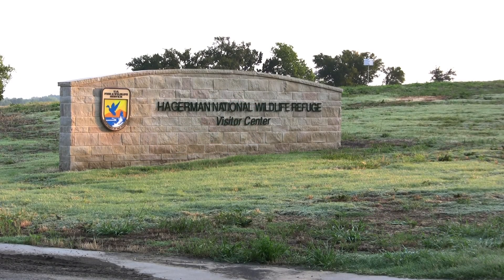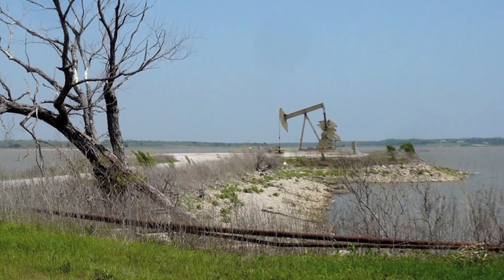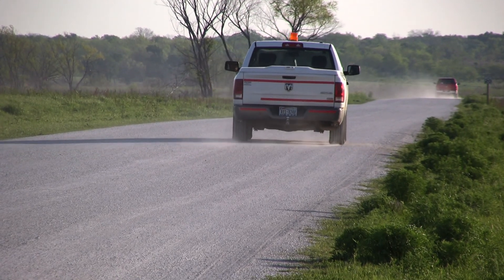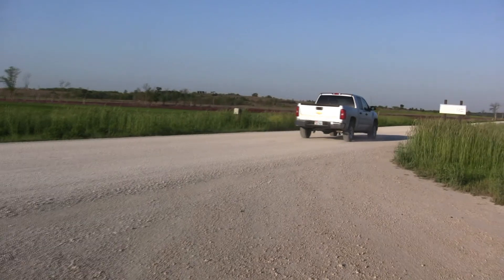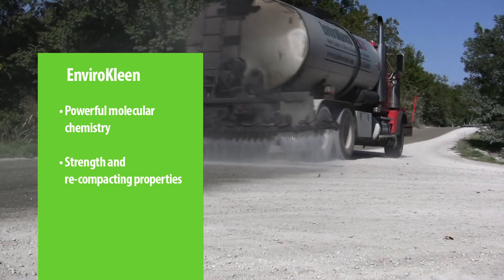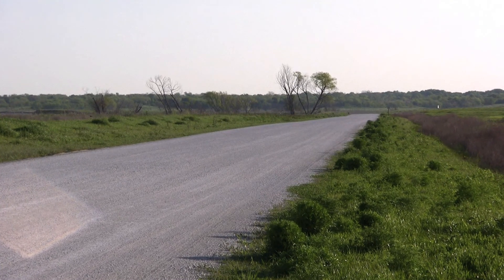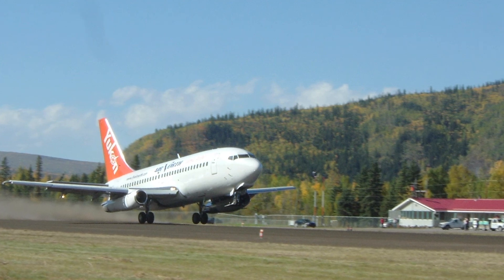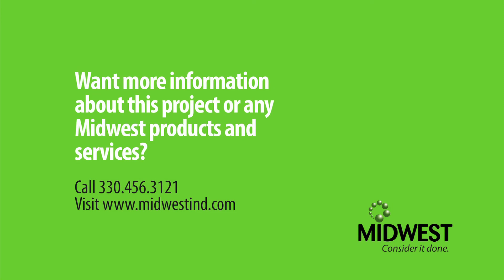Hagerman National Wildlife Refuge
Midwest’s EnviroKleen not only stabilized and strengthened road conditions in an environmentally-sensitive area, but provided a long-term solution of fines preservation and road quality, with lower total life cycle cost per mile of roadway.